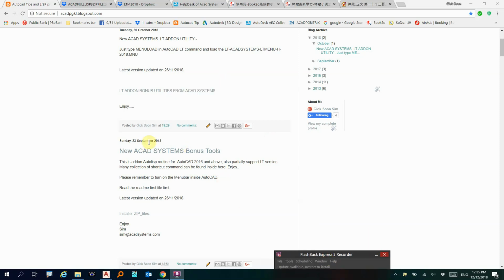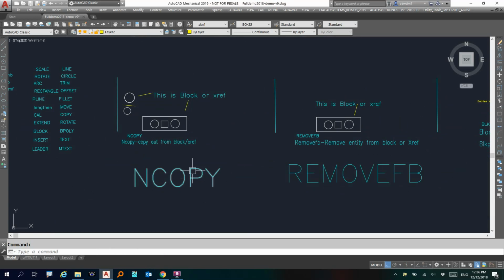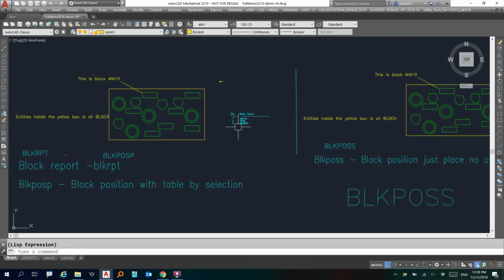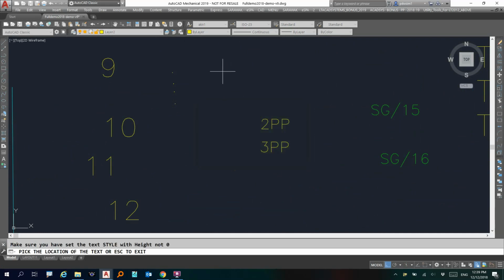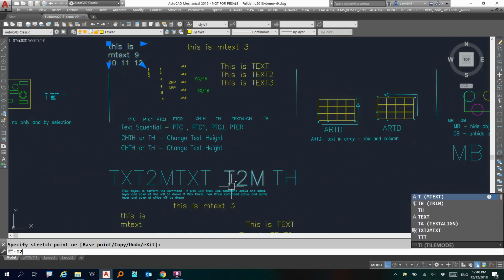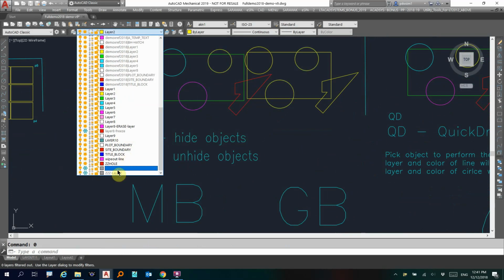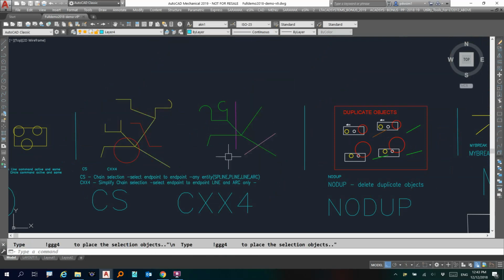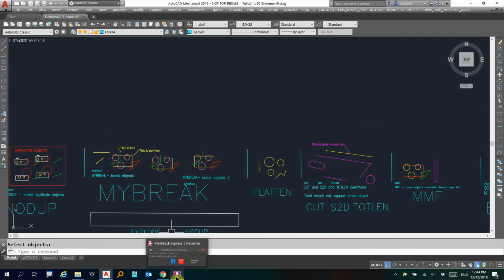ACADSYS Bonus Tools Part 1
AutoLISP is a programming language variant based on Lisp that is designed specifically to be used with the complete version of AutoCAD (& AutoCAD LT) and its related software, such as AutoCAD Map 3D, AutoCAD Architecture, and AutoCAD Mechanical. ACADSYS Bonus Tools is a collection of AutoLISP commands.

In this video, you will learn how to command and help design, manage, edit drawings, and layout them easily.